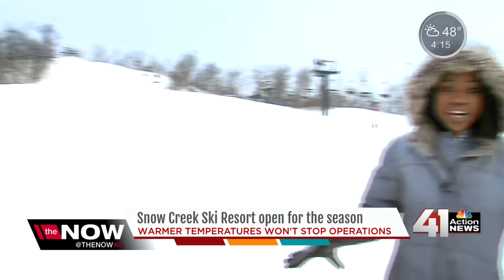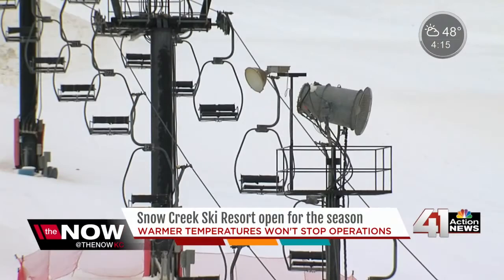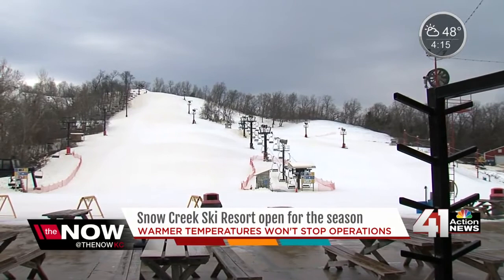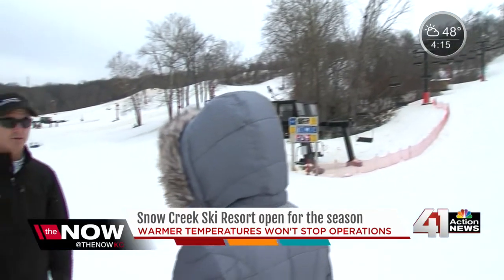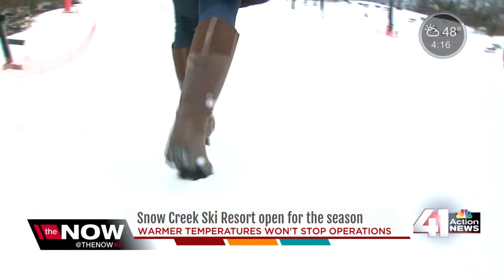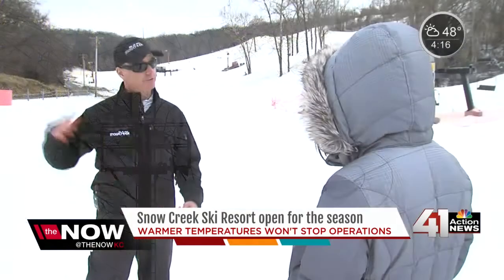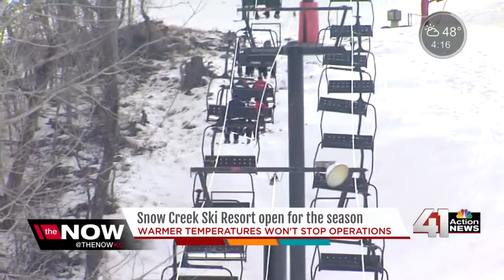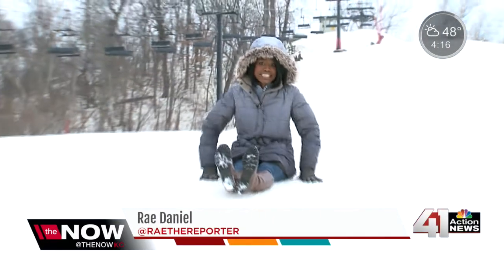How Snow Creek creates several feet of snow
If you’ve ever been to Snow Creek, a ski resort just outside of Kansas City, you’ll see several feet of snow, whether it’s cold or warm. Darin Pond with Snow Creek said it’s possible because of the snow guns scattered throughout the resort.

41 Action News, KSHB, brings you the latest news, weather and investigative reports from both sides of the state line.